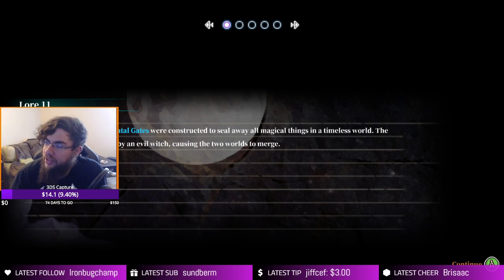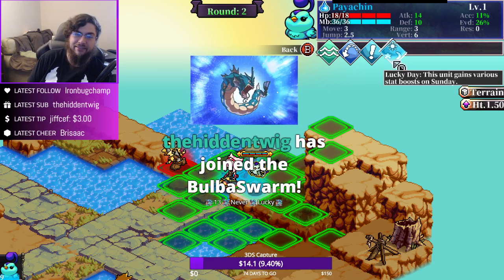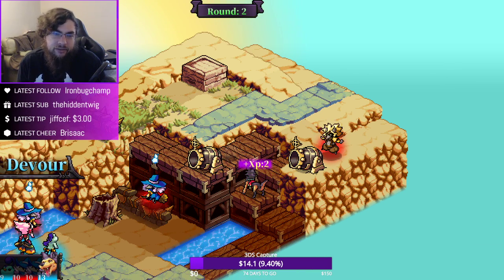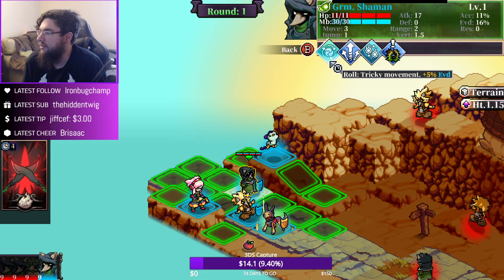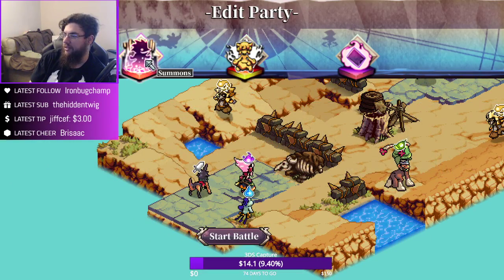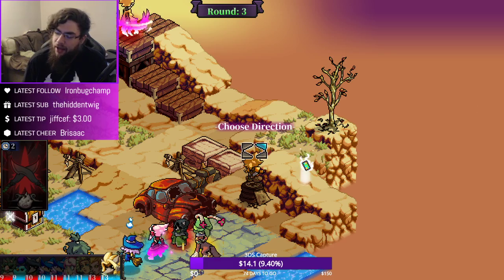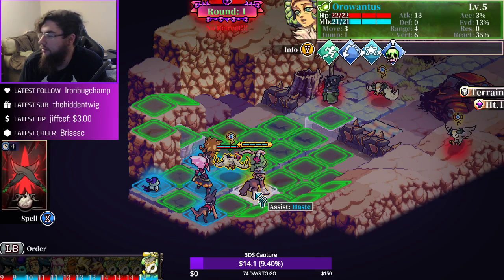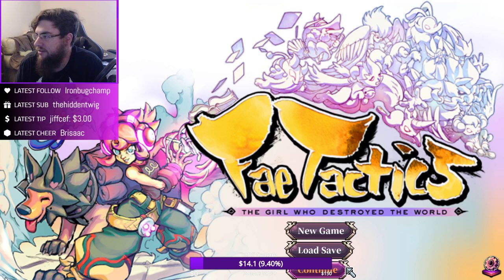Matt Tries... Fae Tactics Early Access Demo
From the Humble Store listing:

"In Fae Tactics, follow a young magic user named Peony on her journey across a vibrant world full of mystery and danger. Summon allies, cast spells, and befriend a motley crew of characters as you dive into the growing conflicts between man and magical beings known as fae.

Story
Long ago the world of magic was separated from the natural world by Elemental Gates. One day the seal on the gates was broken, flooding the natural world with magical fae creatures once thought to be myths. The worlds merging was imperfect and much of the land was torn apart. The devastation claimed the lives of most of the population of natural and fae creatures alike. Those that survived have forged new lives in the ruins of the old worlds, but growing tension between man and fae threaten to finish what began with the opening of the gates."

This was originally streamed live on Twitch!

Socials!